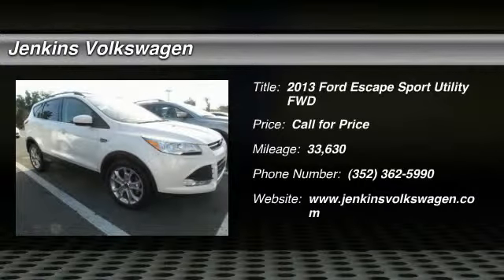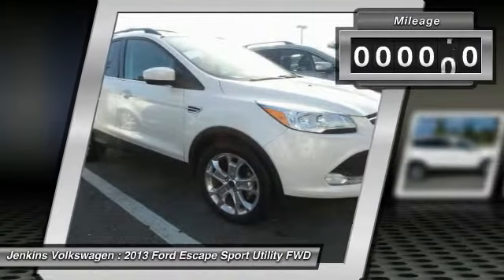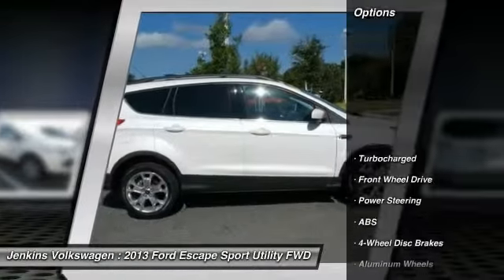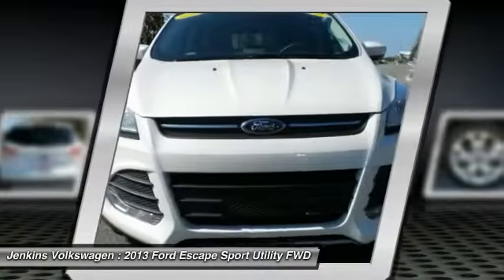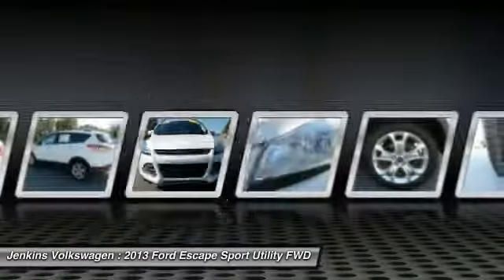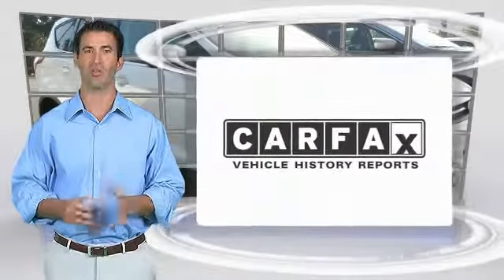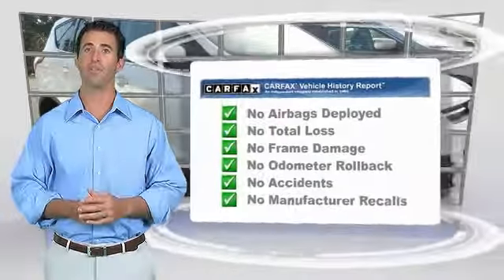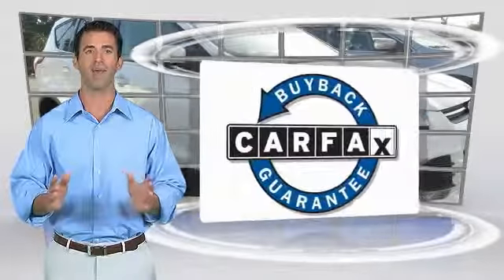2013 Ford Escape Leesburg Florida V3948B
2013 Ford Escape SE

Jenkins Volkswagen
9105 U.S. 441

Don't miss this 2013 Ford. Make a great choice today with this must-have sport utility. Learn more about this sport utility by contacting the dealership today and complete your driving dreams.